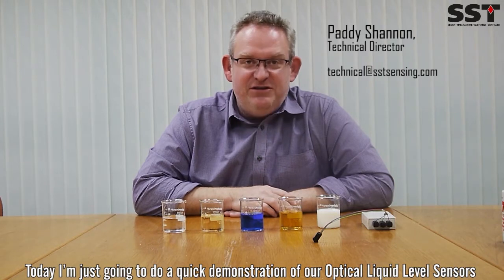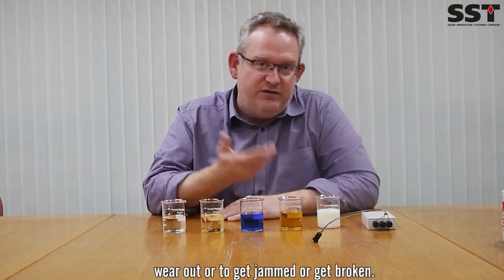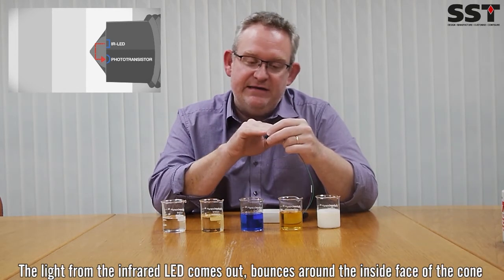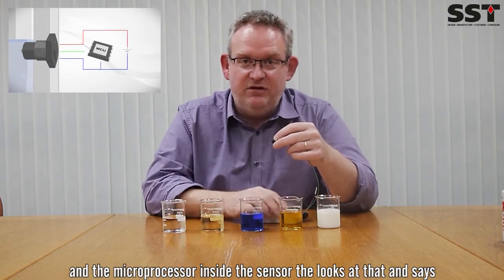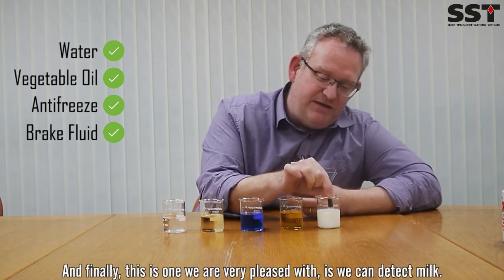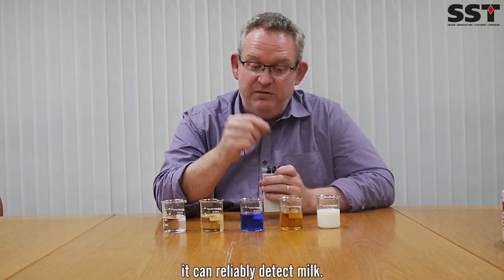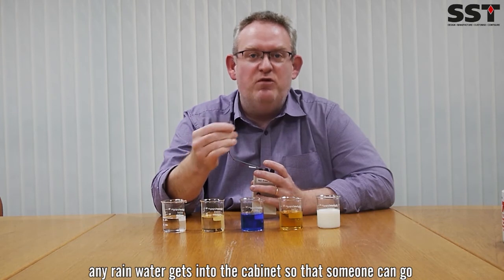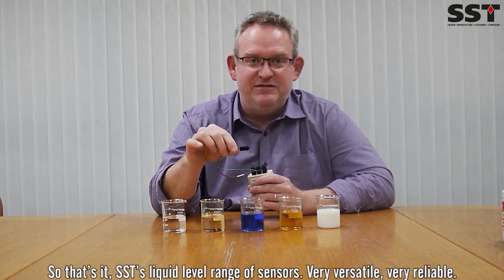Optical Liquid Level Sensors: How they work | SST Sensing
Hi, I’m Paddy Shannon. Technical Director here at SST Sensing.

Today I’m just going to do a quick demonstration of our Optical Liquid Level Sensor and just to show you how versatile they are.

 Now, traditionally when you want to measure or detect liquid, and that’s what these sensors do, they detect whether a sensor is air or a liquid.

The traditional technology is a float switch. Now a float switch is quite large, they are typically around this kind of size.

They have to protrude into the air where you want to measure liquid and they have got moving parts.

And of course, having moving parts is always an issue because that is something to wear out or to get jammed or broken, or maybe it might freeze and get stuck in place.

Our Optical Liquid Level Sensors are typically very small.

Here is one here which is attached to a tester which will buzz and an LED will illuminate when it is wet.

And you can see that this is one of our smallest sensors. This little bit here, just the cone.

This is the actual sensing tip. What’s happening inside is we’ve got an infrared LED and an infrared phototransistor.

The light from the infrared LED comes out, bounces around the inside face of the cone and back to the detector when the sensor is in air.

And that is because of the difference in the refractive index between the plastic, which the housing is made of the atmosphere outside.

But when we put it into liquid, and it is really any liquid, a lot of that light escapes.

We see a smaller signal coming back to the detector and the microprocessor inside the sensor the looks at that and says well I must now be in liquid.

And changes the output state accordingly.

So, we are going to test it here. In first of all, water.
We can see that worked.

And the next one we have got is vegetable oil.
That also works.
Then we have got some anti-freeze.
And then we have got some brake fluid.

And finally, this is one we are very pleased with, is we can detect milk.

Now traditionally Level detecting milk is difficult because it is a reflective material, so a reflective liquid.

Milk is a reflective liquid and the problem with milk typically, with this type of optical sensor, is that when the light escapes into the milk it then bounces off all of the fat particles and comes back in and the sensor thinks it is in air again.

But with some clever software that we have developed for this sensor, it can reliably detect milk.

So that’s it, very simple, the sensors are very versatile and you could see there and I’ll demonstrate that again.

They only have to detect in a tiny amount of liquid to make the sensor actually actuate.

Unlike a float switch which would actually have to lift from here to here. Which would require quite a large amount of liquid.

So, they are great from detecting in really small, liquid leaks for example into cabinets.

We sell a lot of sensors into telecoms cabinets, where we are detecting the instant any rain water gets into the cabinet so that someone can go and fix it before damage occurs to the inside of the electronics.

They also operate from -40°C up to 140°C.

All sorts of shapes and sizes, different cable lengths. We do different connector styles, different materials which are suitable for different chemicals.

Including Glass Tips which are obviously extremely robust and can handle virtually any liquids and very corrosive acids.

So that’s it, SST’s liquid level range of sensors. Very versatile, very reliable.